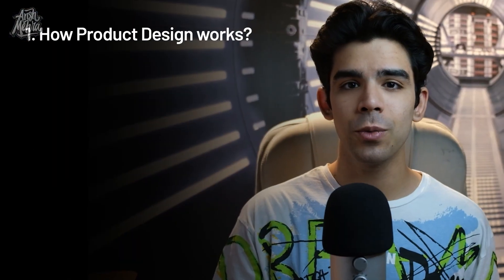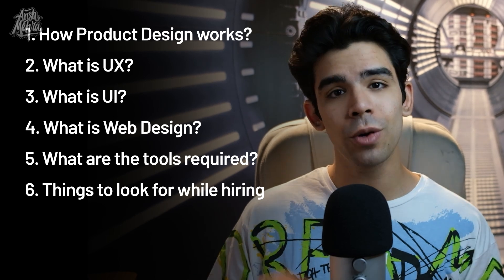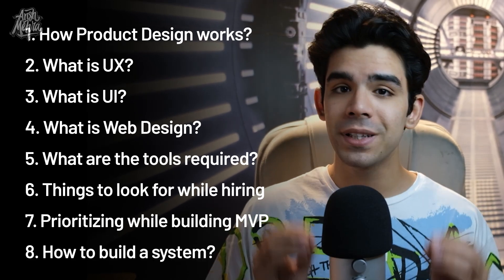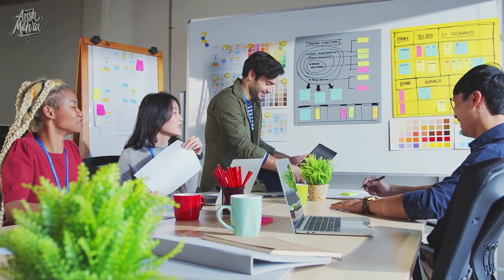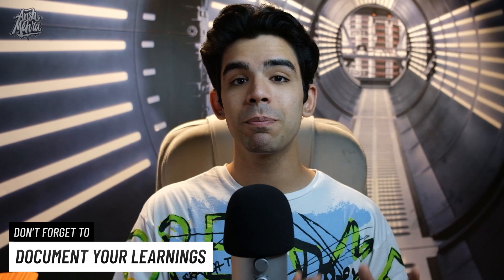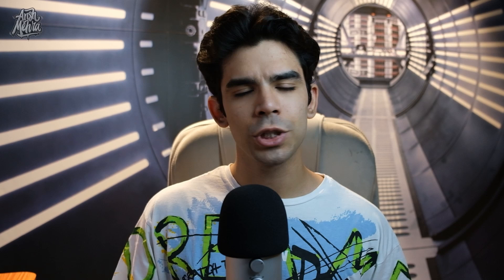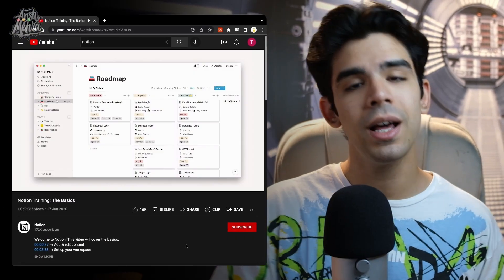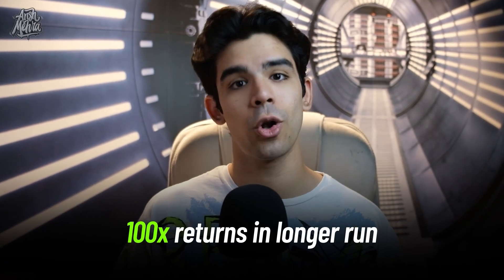Complete Guide to Product Design for Entrepreneurs & Founders | Introduction to UX | Ansh Mehra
⏰ Timestamps:
00:00 Intro
0:46 How to hire the right designer?
1:09 Topics covered in UX design course
1:43 Important concepts in UX Design
2:50 Save time while building your app
3:25 What matters as an entrepreneur?
4:11 Free resources for UX Design
5:19 How to use notion?
6:13 Outro

Complete Guide to UX Design for Entrepreneurs & Founders | Hindi Ep 1 - Introduction to the Course | Ansh Mehra UX Course